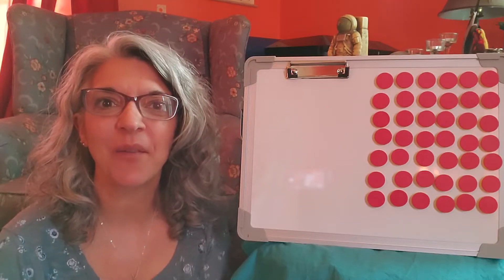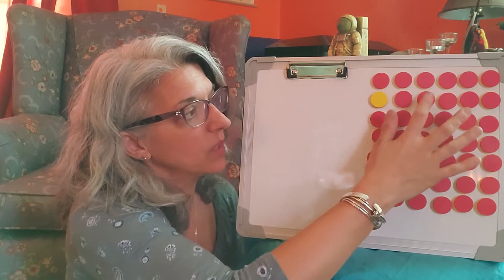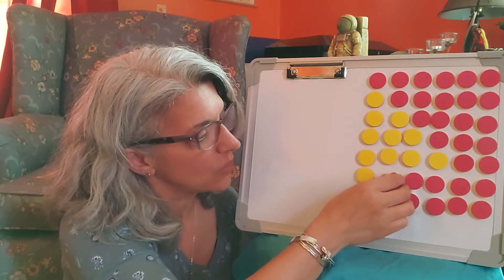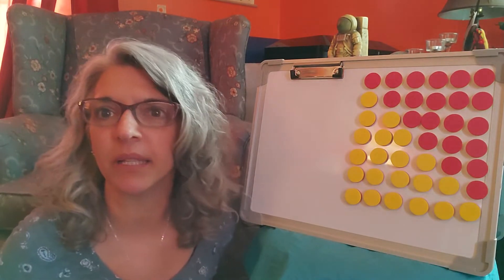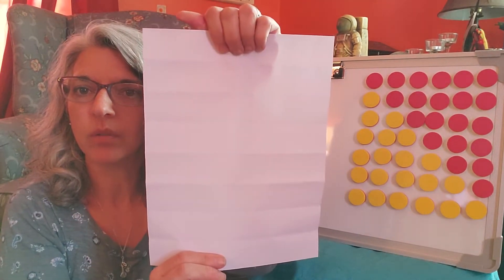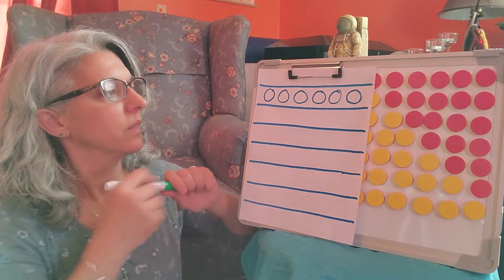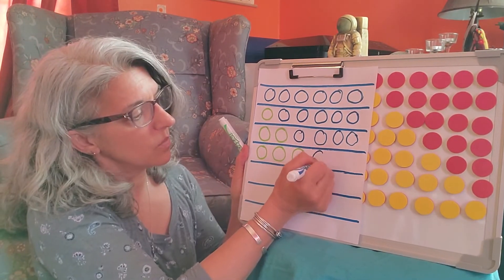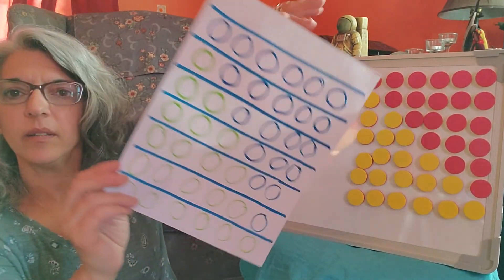Math Lesson - Decomposing Numbers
Kindergarten math lesson on decomposing the number 6.